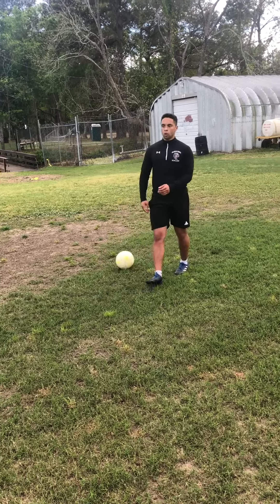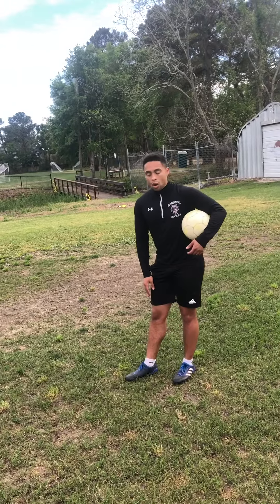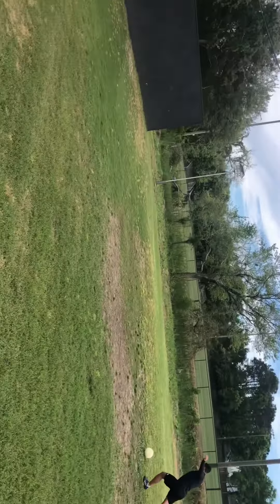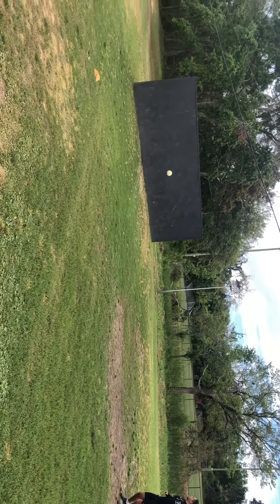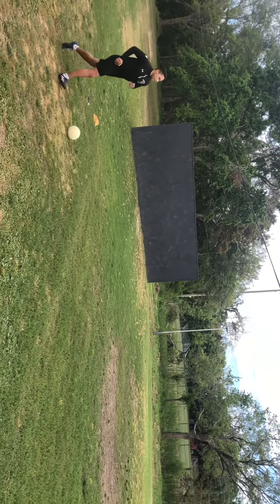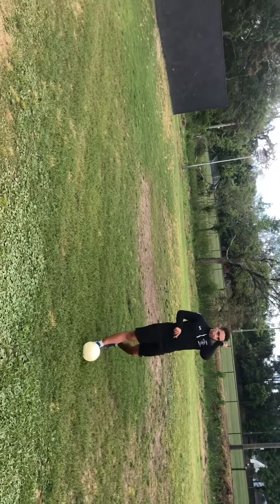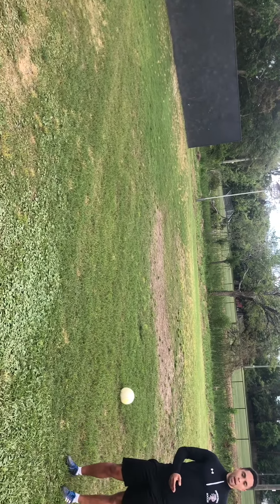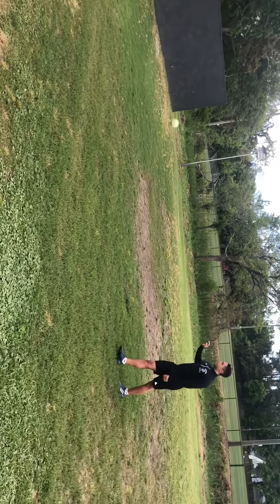Week 2 & 6: session 2 drill 4